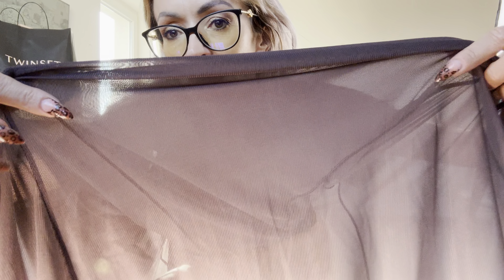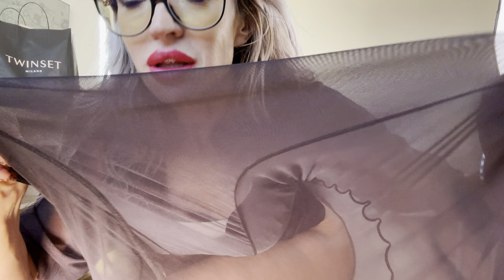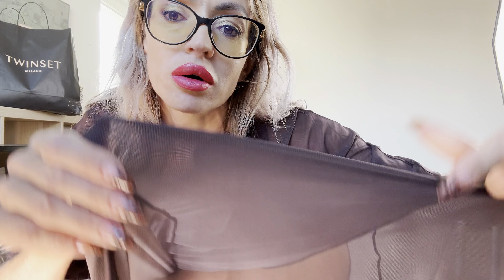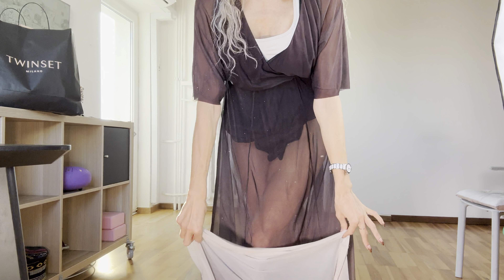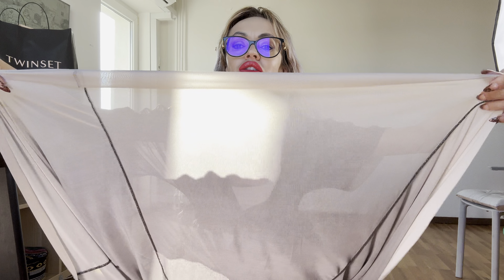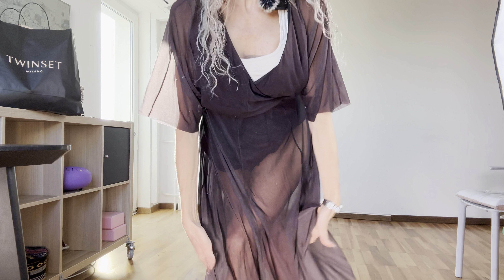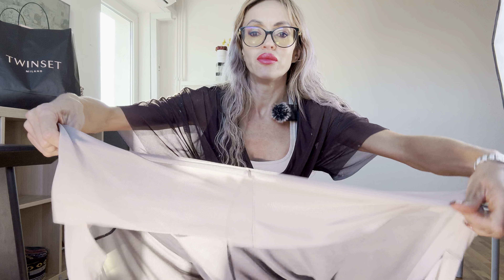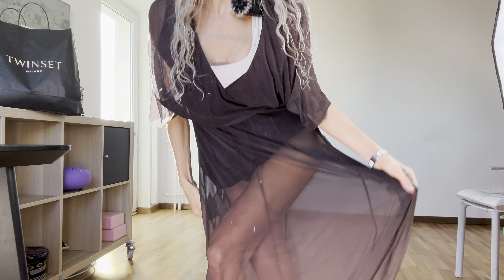See Through Velvety Dress for winter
Short on time but looking for transparent clothing ideas? In this quick video, our stunning model shows you how to style two different transparent outfits, giving you all the inspiration you need in just 2 minutes.

Timestamps:
00:00 - Introduction to Transparent Outfit Trends
00:15 - Look 1: Casual Daytime Outfit with Sheer Details
00:45 - Look 2: Nighttime Glamour with a Transparent Dress
01:15 - Recap & Quick Styling Tips

Also put likes and write comments - I'm glad to answer all your questions!